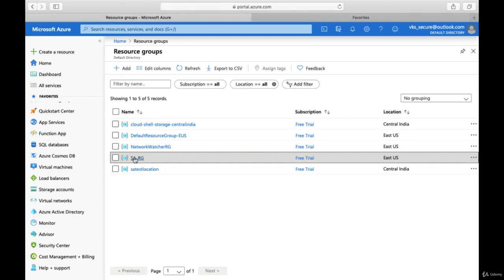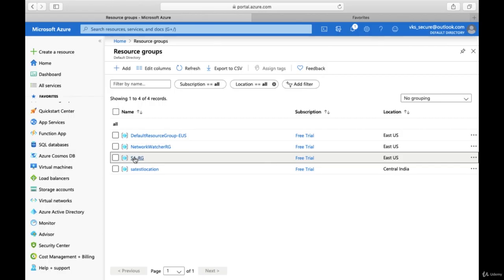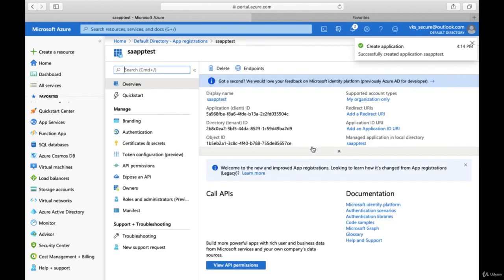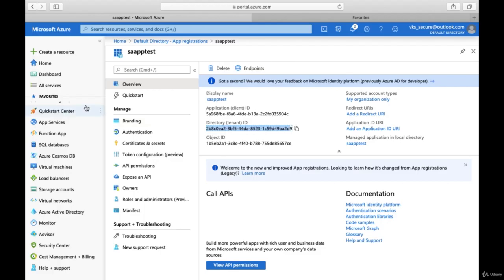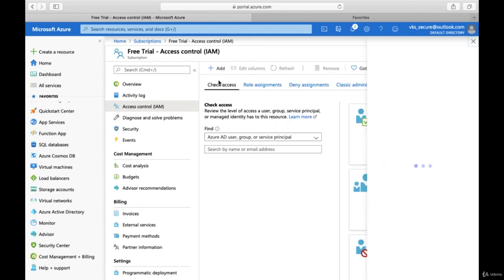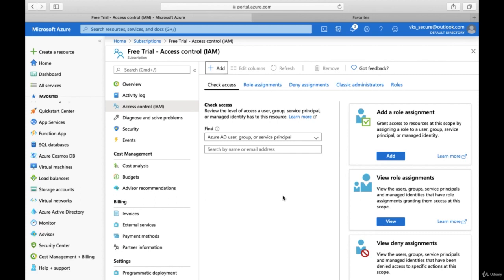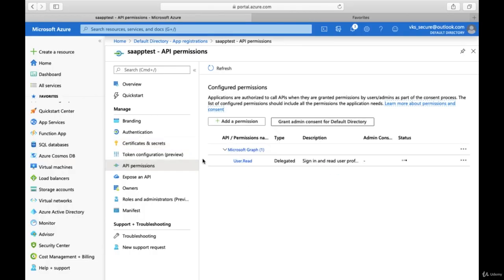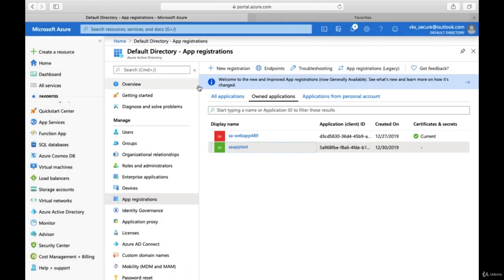Demo: Create Service Principal Application Registration in Azure AD - Lecture 11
Unlock seamless app integrations with Azure AD! 🚀 In this step-by-step demo, we’ll show you how to create a Service Principal and complete Application Registration in Azure Active Directory (Azure AD). Whether you're developing apps, managing cloud environments, or configuring access for third-party services, this tutorial will help you navigate the process with ease.

What You’ll Learn in This Video:
How to create a Service Principal in Azure AD
Step-by-step guide to Application Registration for secure app integration
Understanding the role of Service Principals in managing app permissions
How to assign permissions and roles to Service Principals
Real-world tips for managing apps and services securely in Azure AD
Best practices for enhancing security and reducing risks in application management
By the end of this demo, you'll have a clear understanding of how to manage application registrations and create service principals to securely connect your apps in Azure AD.